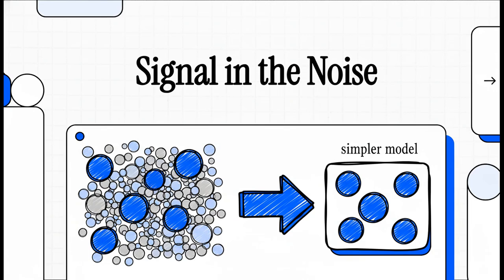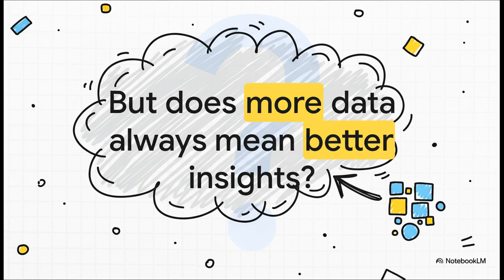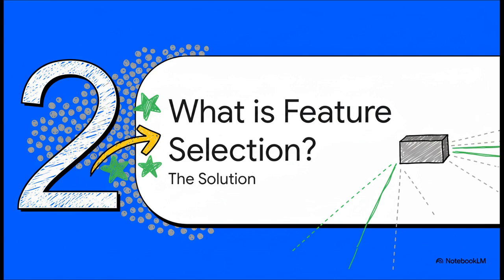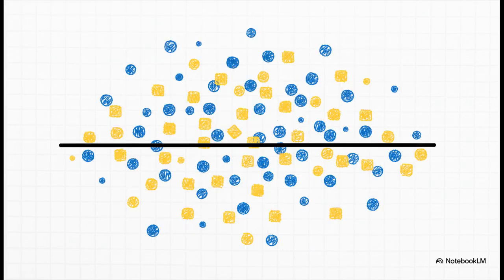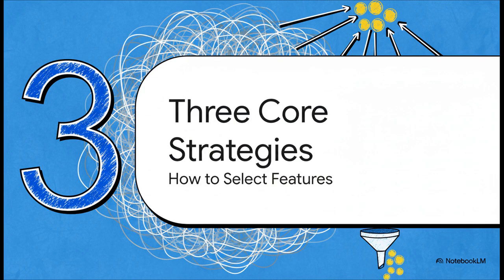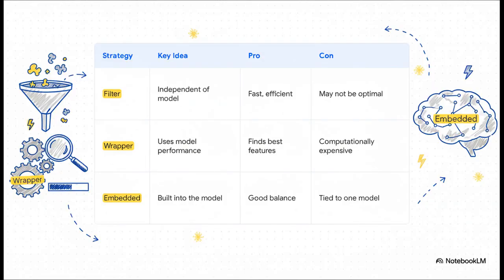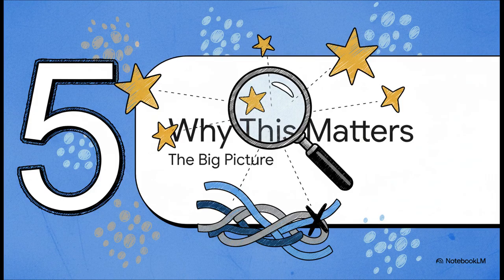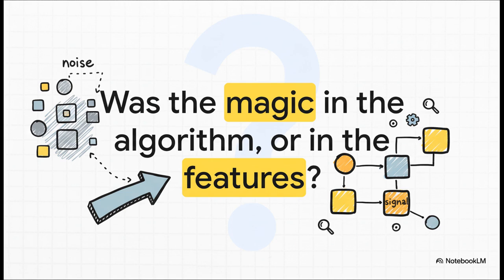Signal in the Noise